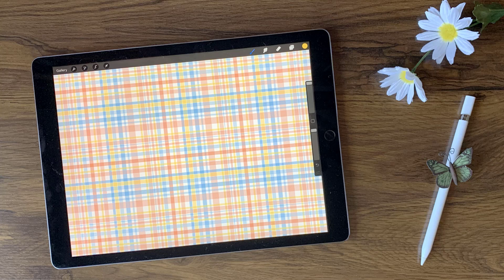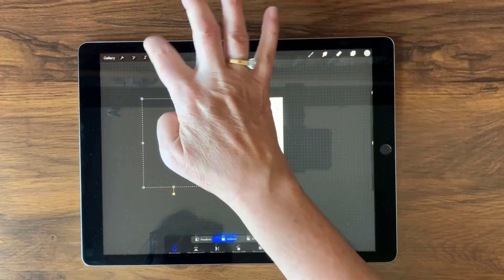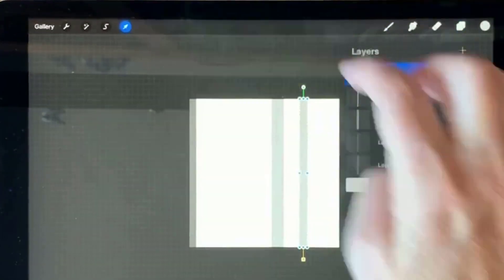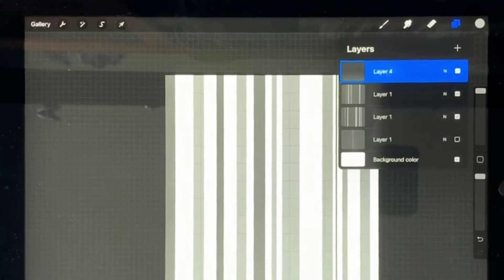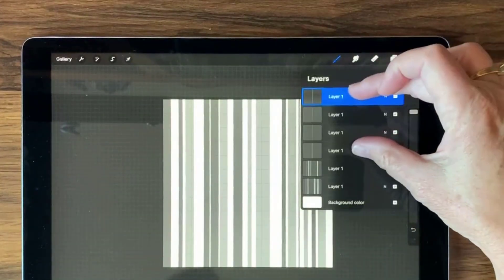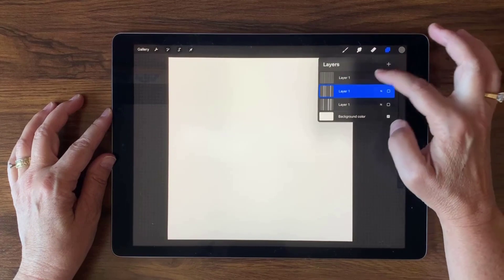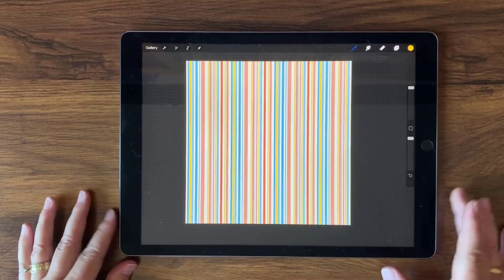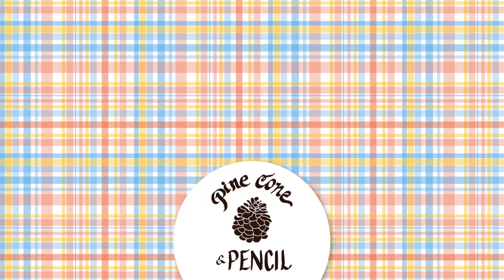Make a Madras Plaid Pattern in Procreate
Learn how to make a fun multicolored Madras Plaid pattern in Procreate that's perfect for summer! The trick is in making three texture brushes--each for a different colorful dimension for the overall pattern.

VIDEO CHAPTERS
0:00 Flying iPad Intro
0:10 Tutorial Overview
0:25 Create the First Layer Pattern (for the First Brush Stamp)
4:50 Create the Second Layer Pattern
6:32 Create the Third (Final) Layer Pattern
7:18 Create the 3 Texture Brushes
11:49 Testing the Brushes
12:56 Create the Madras Pattern (Last Steps)
13:53 Experimenting with Color Variations
14:44 End Screen